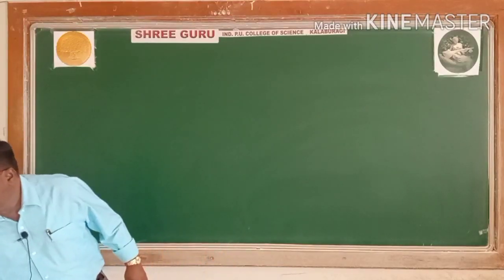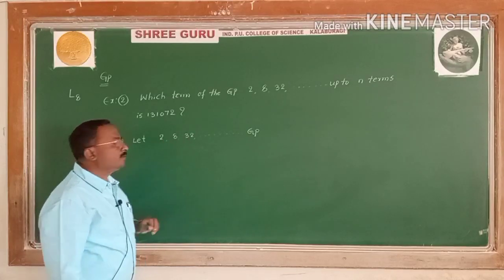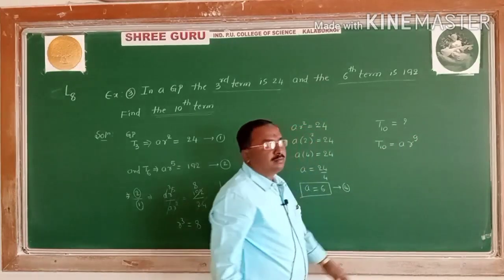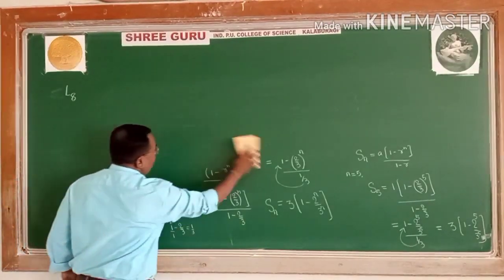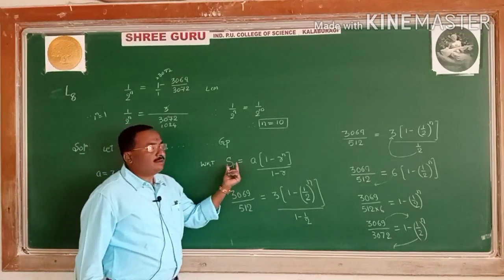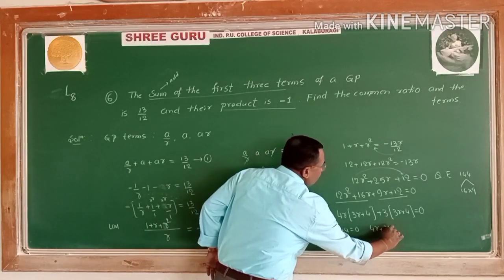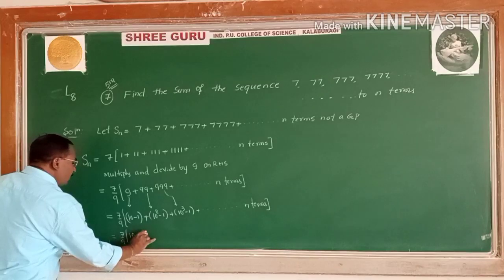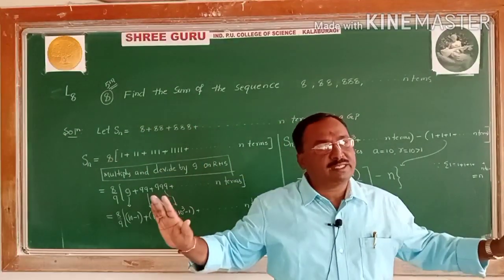PUC- 1, MATHS - CHAPTER-6, LECTURE-8 - SEQUENCES AND SERIES - BY C.N.KALSHETTY SIR